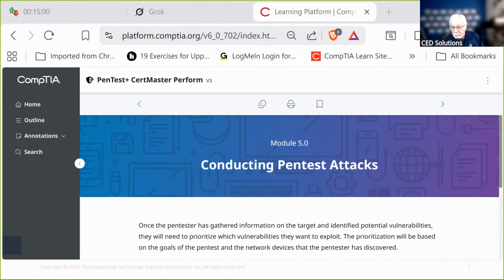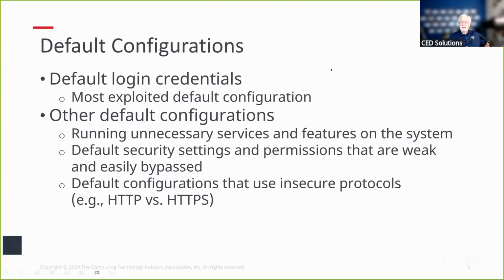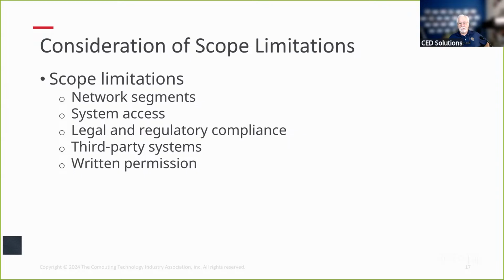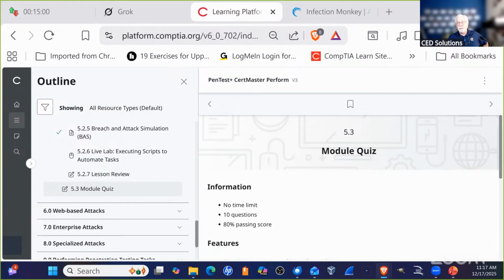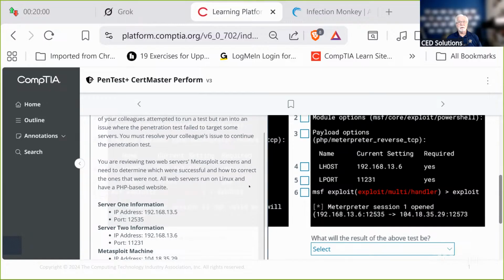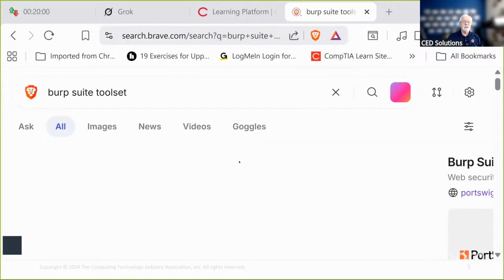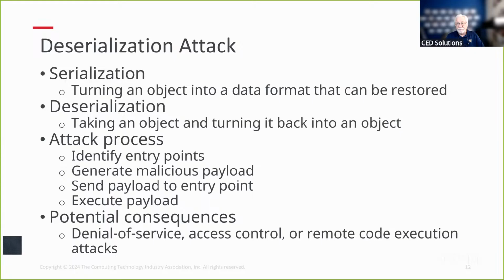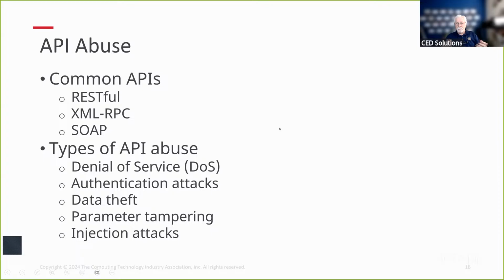CompTIA PenTest+ Live online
Live Lecture
Ask Questions

CompTIA PenTest+ (PT0-003) is for cybersecurity professionals tasked with penetration testing and vulnerability management.